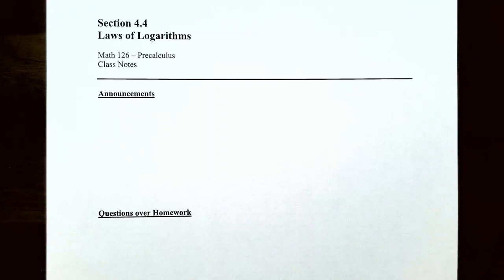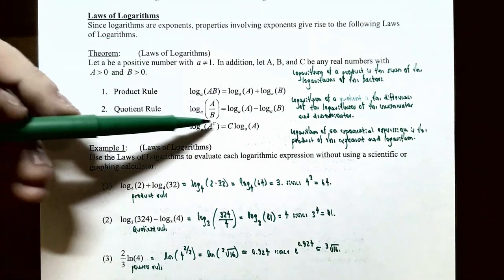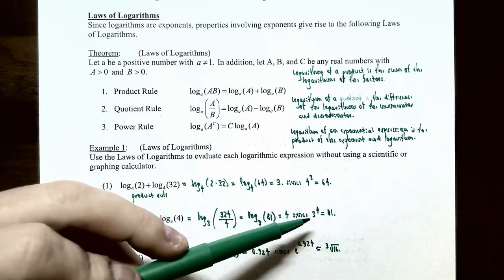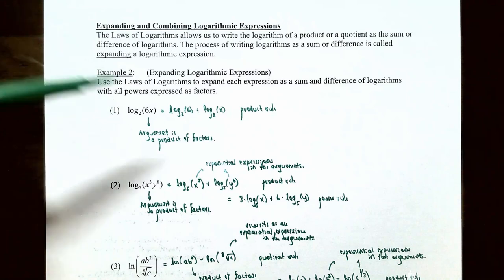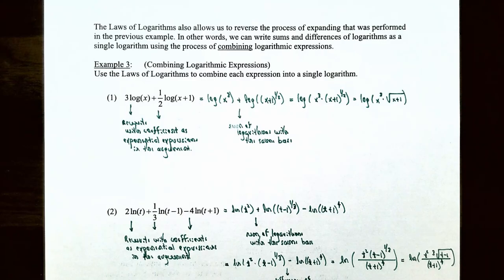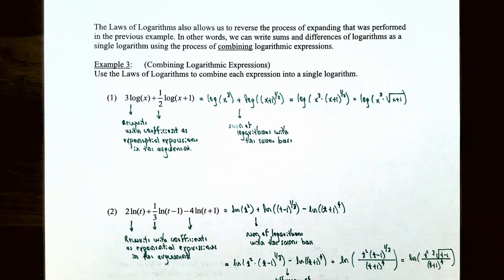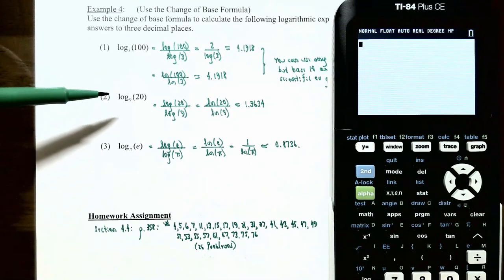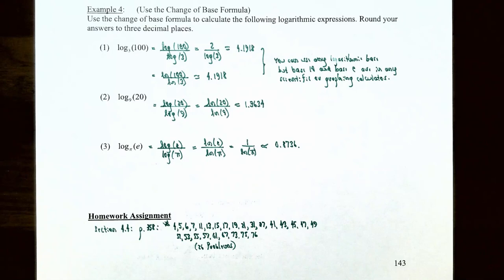Laws of Logarithms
In this video, we will learn about several laws of logarithms called the product, quotient, and power rules. We will use these three laws to rewrite a logarithm into a sum and difference of logarithms with all exponents written as factors. In addition, we will also discuss how to condense to a single logarithm using the three logarithm properties. We conclude the video on using the change of base property to evaluate a logarithm of any base other than 10 or natural logarithmic base e.